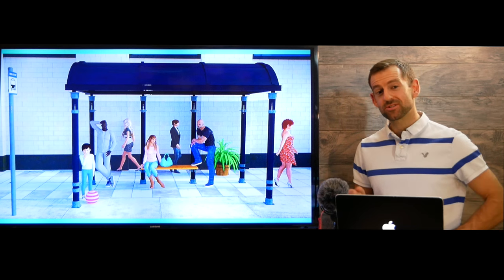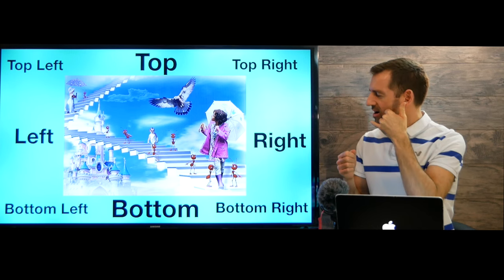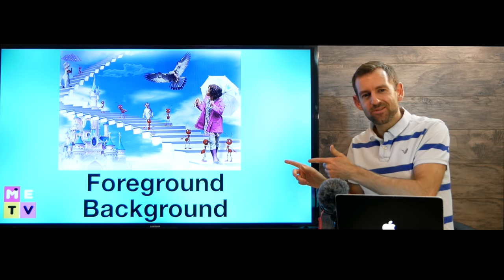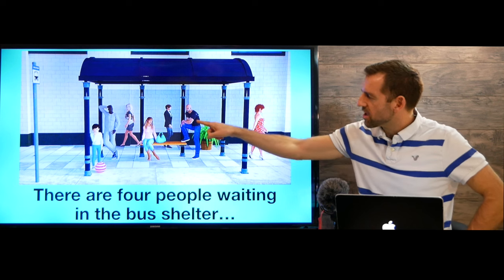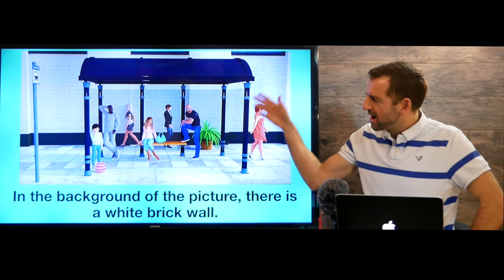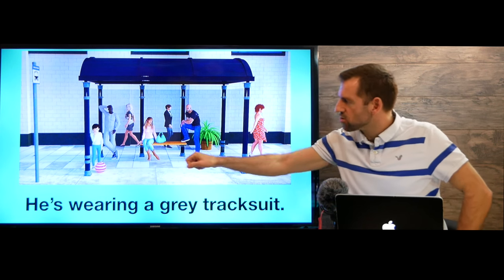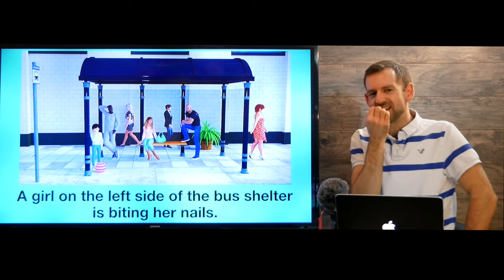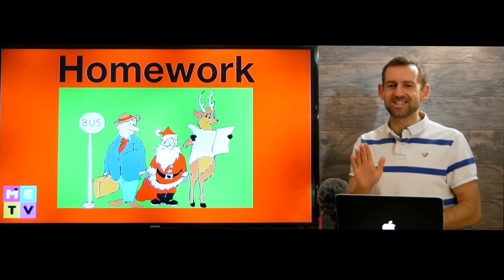CELPIP Exam Speaking Practice | Describe a Picture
Do you know how to describe this picture?

You can always find my YouTube homepage at:
Youtube.com/madenglishtv